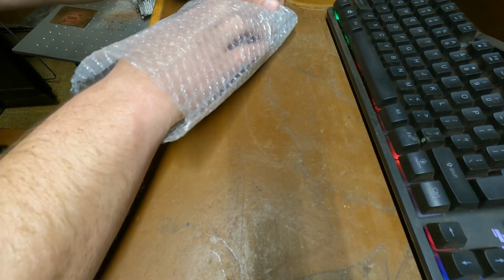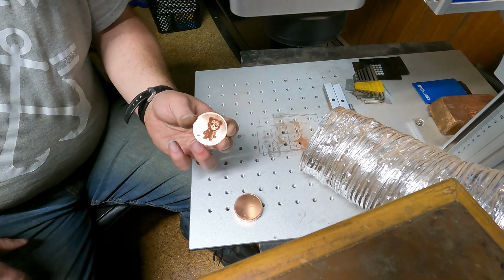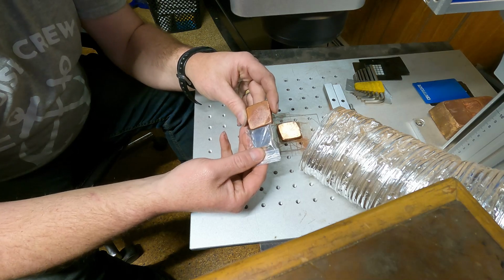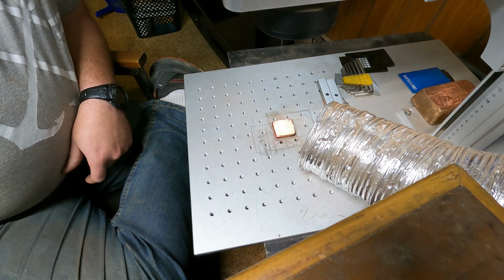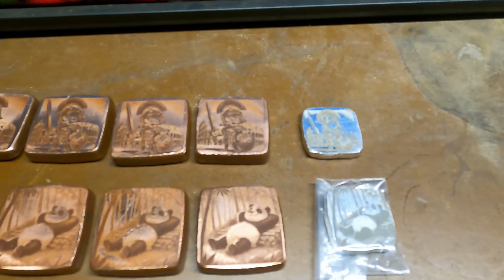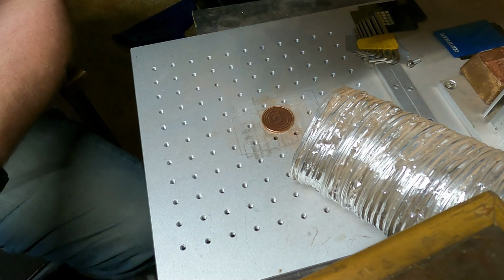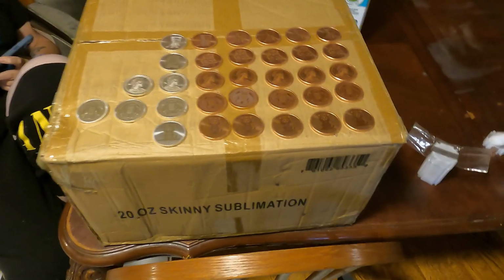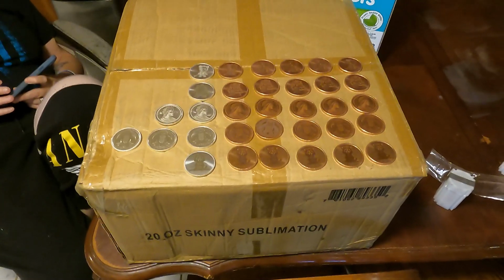For Maximous124 on Instagram!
To become a member and support!

Meet Scorpion Metals, a (Veteran Owned Small Busnisses), a talented artist and content creator who's taking the digital world by storm with his mesmerizing laser art! With a passion for innovation and creativity, Scorpion Metals uses high-tech laser tools to craft intricate designs, logos, and patterns on various materials, producing visually stunning pieces that leave viewers in awe.

Sharing his artistry with a broader audience, Scorpion Metals actively posts his laser art creations on multiple platforms, including:

- YouTube: In-depth tutorials, project showcases, and behind-the-scenes content
- Instagram: High-quality visuals and sneak peeks into upcoming projects
- TikTok: Short-form clips highlighting his laser art skills and creativity
- Facebook: Community engagement, event updates, and exclusive promotions

By leveraging these platforms, Scorpion Metals has built a loyal following across social media, inspiring fellow content creators, artists, and makers. His unique blend of technology and art has sparked collaborations and commissions from like-minded individuals and brands.

Whether you're an art enthusiast, a tech-savvy individual, or simply looking for fresh inspiration, Scorpion Metals' laser art is sure to captivate and motivate. Follow him across platforms to stay updated on his latest creations and explore the fascinating world of laser art!